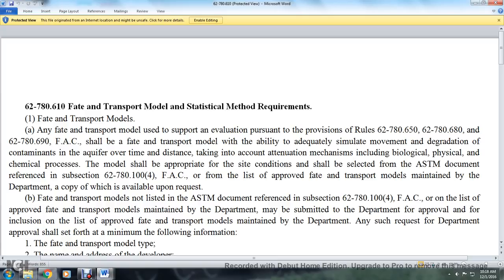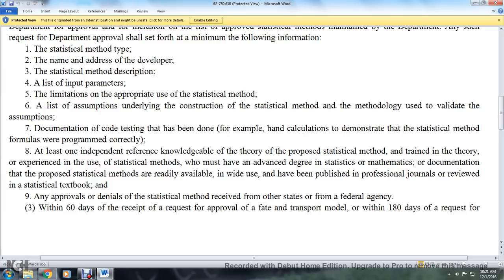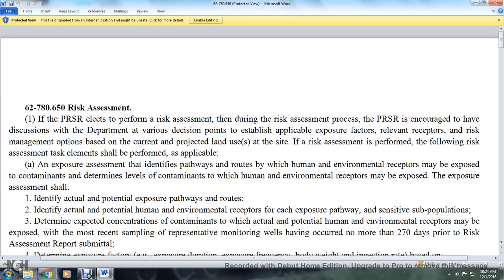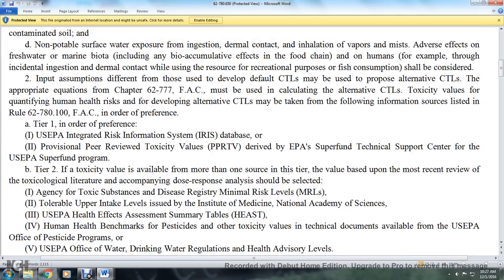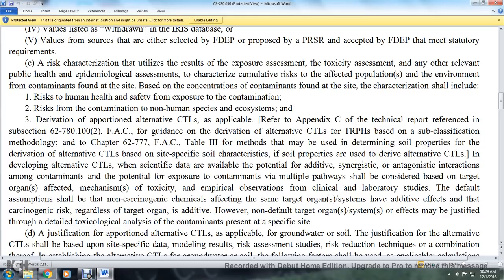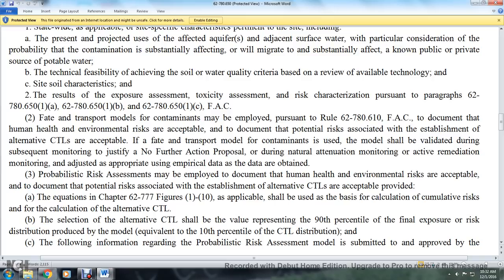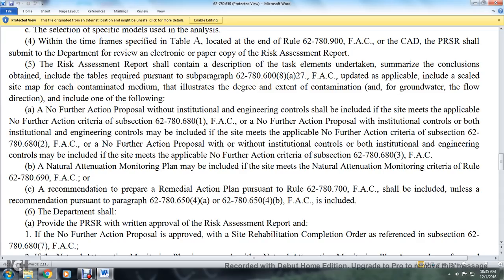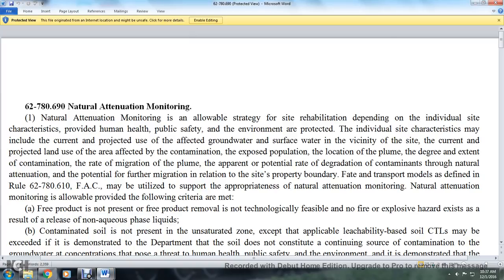FAC62 780 CONTAMINATED SITE CLEANUP CRITERIA PART4